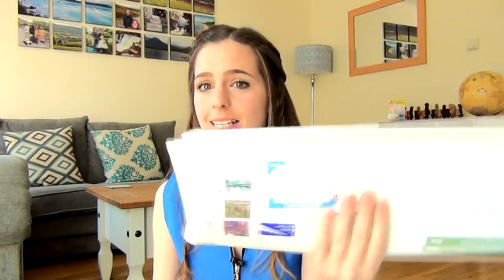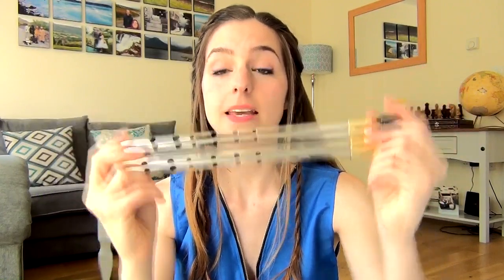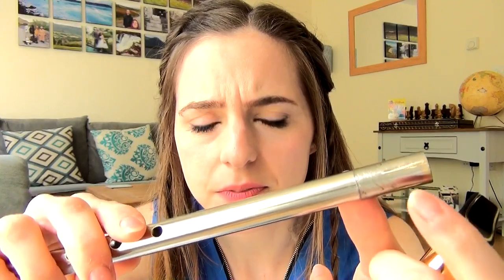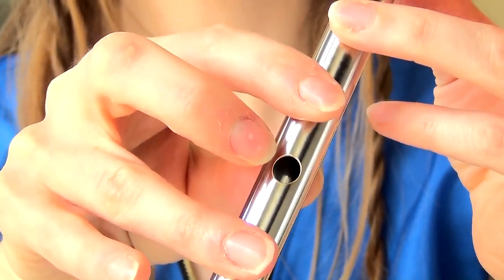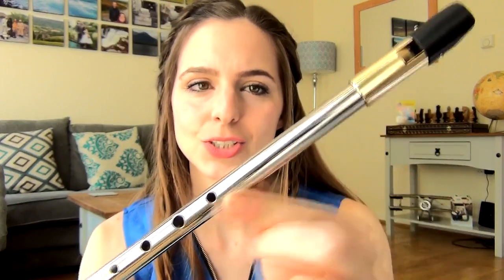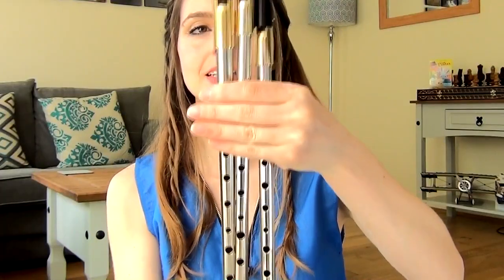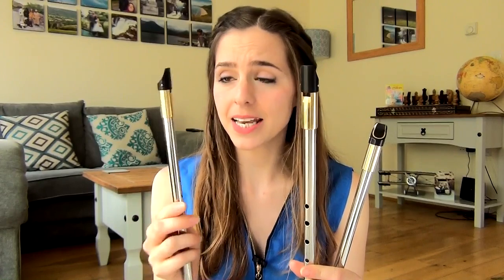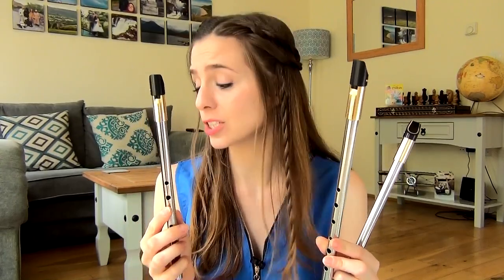Killarney Tin Whistles - Unboxing Review | First Impressions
In this video I unbox and give my first impressions of the nickel Killarney Whsitles in the keys of C, D and Eb. This tin whistle review covers the packaging methods, delivery times, build quality, sound, ease of playing and caring for Killarney Whistles and gives you an idea of what to expect when you buy. I will be making a full review with my opinions of these whistles in a few weeks when I've learned to play them properly :) but I hope you enjoy seeing them straight out of the packet!